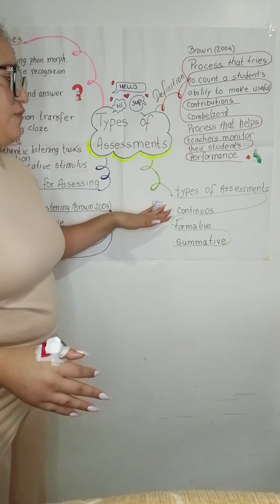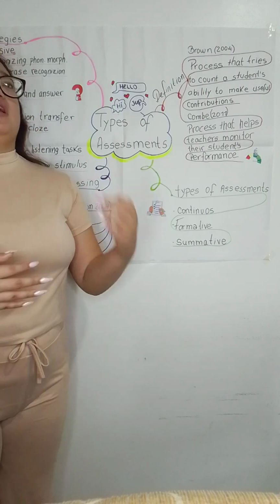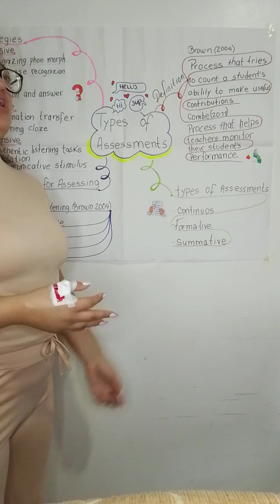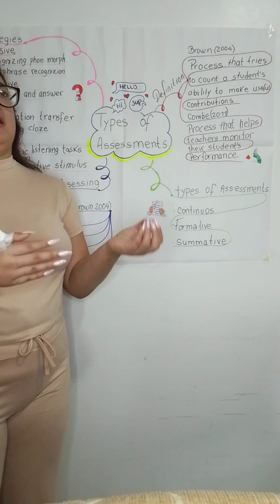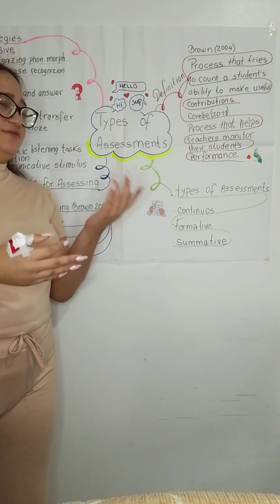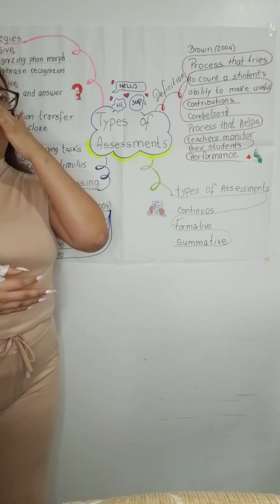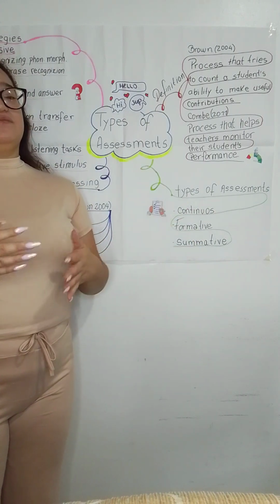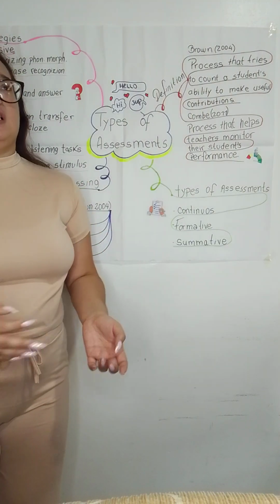TYPES OF ASSESSMENTS.